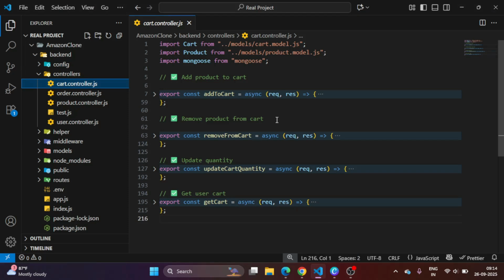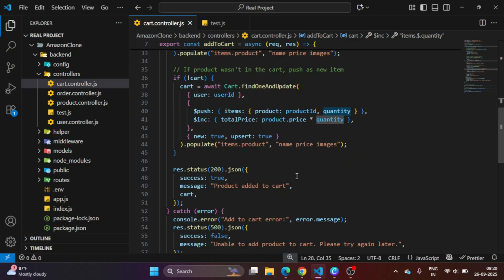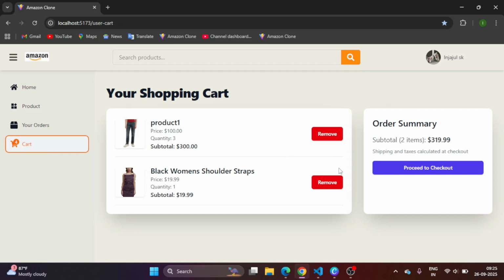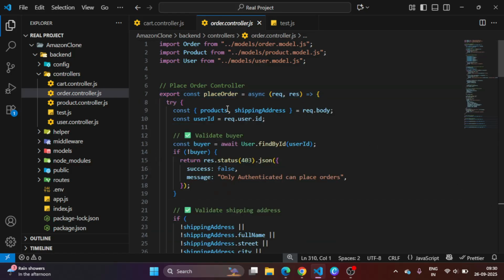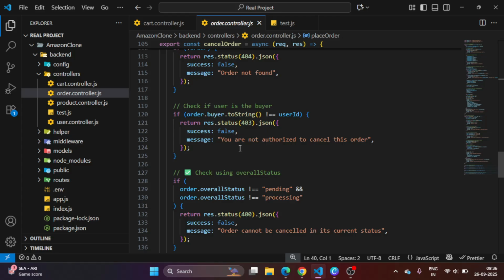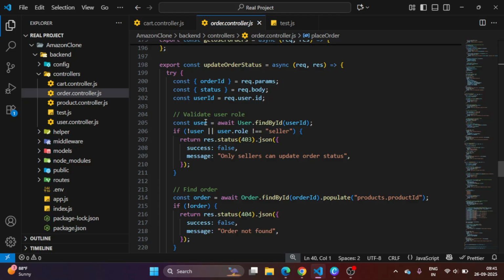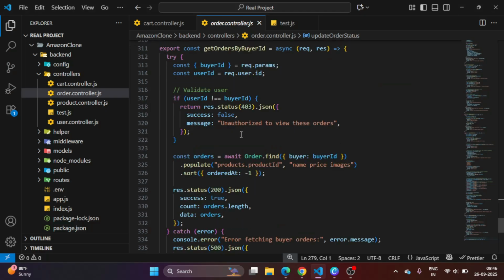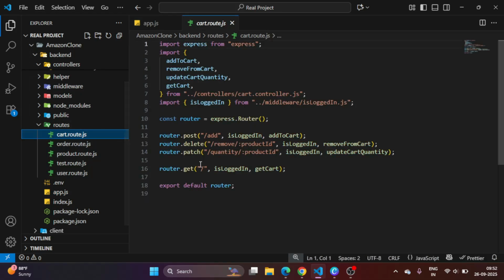Part 11 – Cart & Order Controllers Explained | MERN Stack Amazon Clone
🚀🚀 In Part 11 of the AmazonClone MERN Stack Tutorial, we’ll build all Cart and Order controllers along with their backend routes. You’ll learn how to create, fetch, update, and manage carts & orders, and expose clean RESTful APIs with Express.js for frontend integration.

Backend: Node.js, Express.js

Database: MongoDB